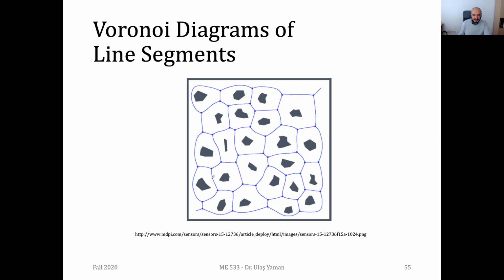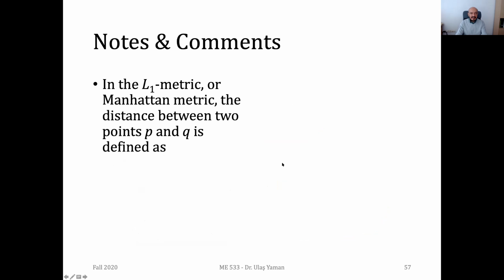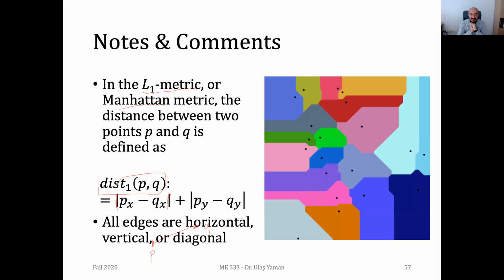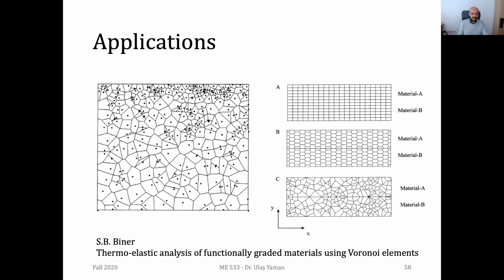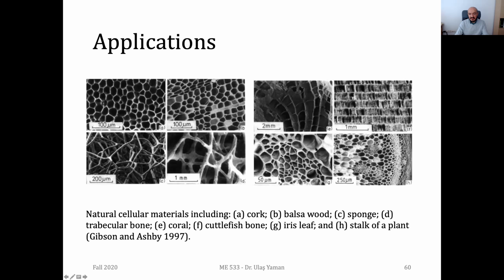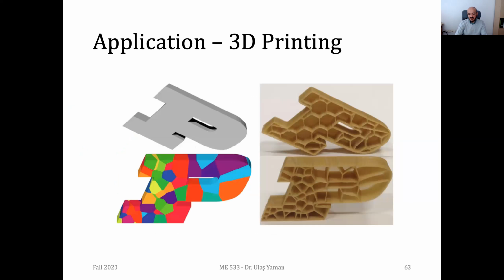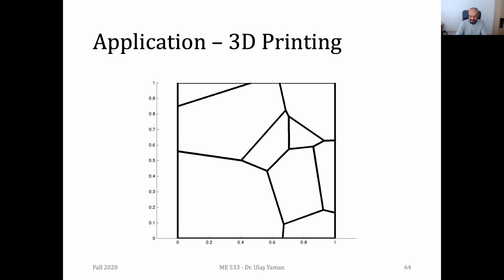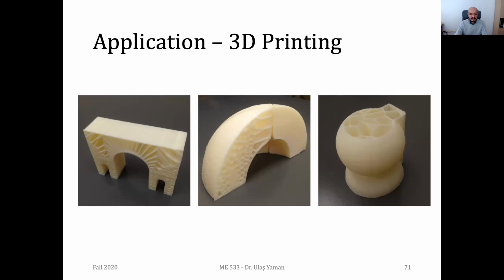ODTÜ - ME533 - Fall 2020 - Week 10 - Voronoi Diagrams - Part 4